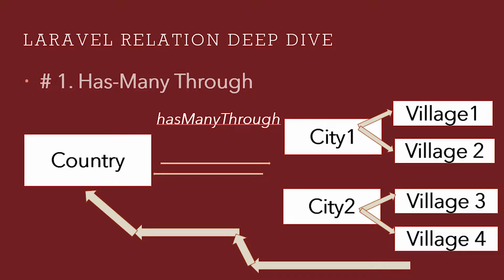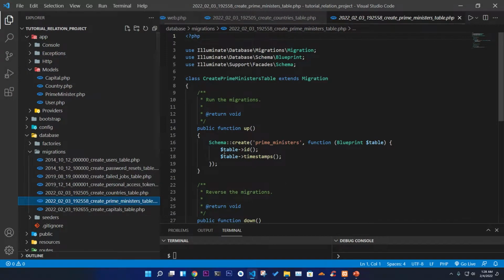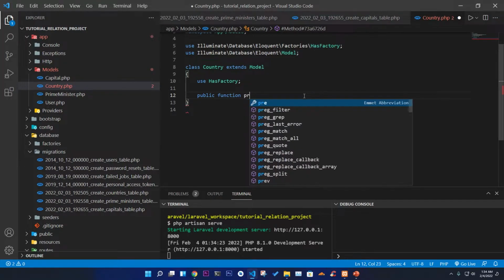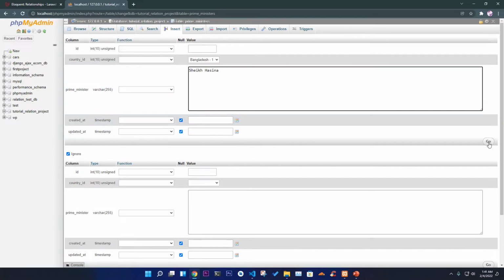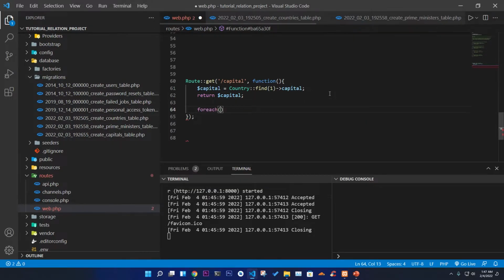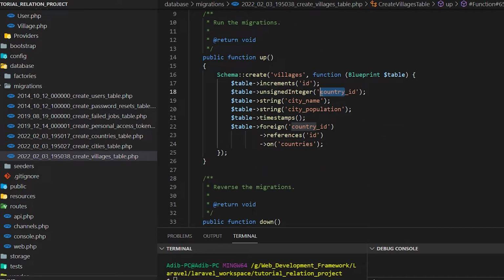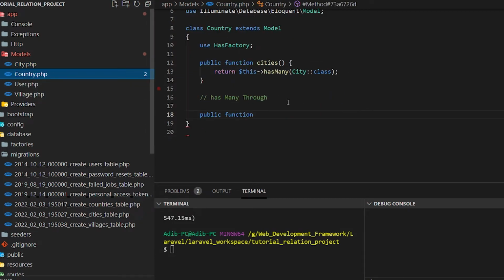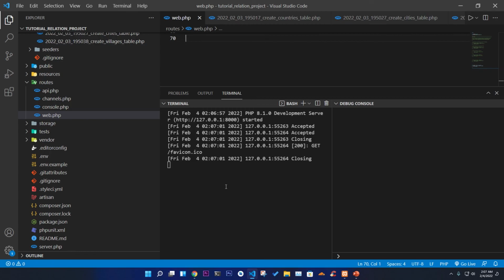Laravel 8 Eloquent Has-One-Through & Has-Many-Through Model Relation Complete Tutorial 👌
Laravel Eloquent Model Relationship HasOne and HasMany with Complete Practical Tutorial.